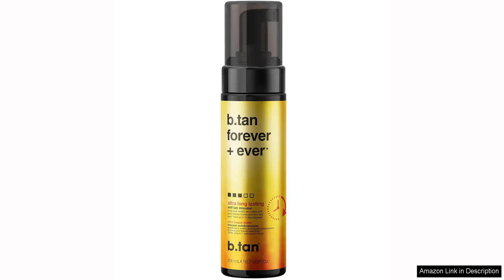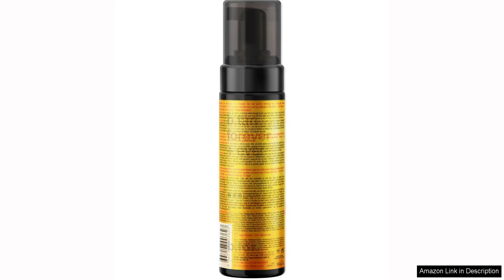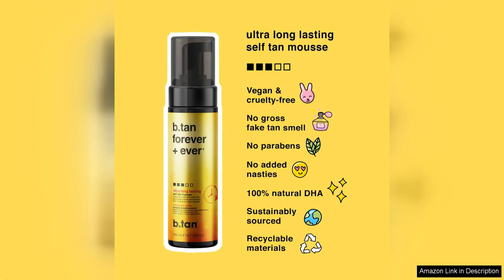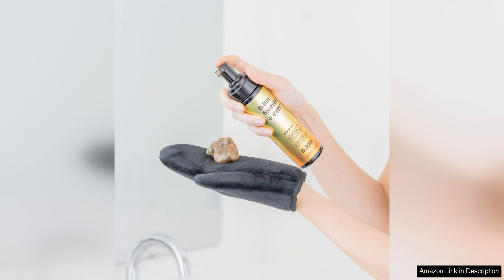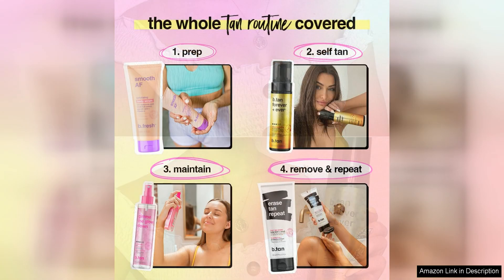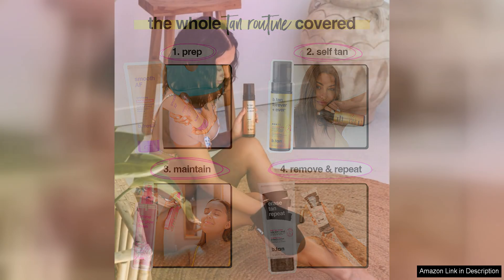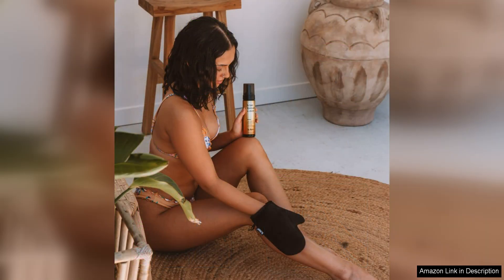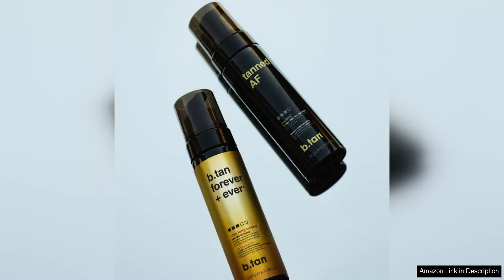b.tan Ultra Long Lasting Self Tanner | Forever & Ever Lasts Review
b.tan Ultra Long Lasting Self Tanner | Forever & Ever - Lasts is a game-changer in the world of self-tanning products. As someone who has tried numerous self-tanners over the years, I can confidently say that this one truly stands out for its long-lasting results.

One of the standout features of this self-tanner is its incredible longevity. True to its name, Forever & Ever - Lasts lives up to its promise of lasting for an extended period of time. I was pleasantly surprised to find that my tan remained vibrant and even for up to two weeks after application, which is significantly longer than other self-tanners I have tried in the past.

Another aspect that sets this self-tanner apart is its natural-looking results. The formula blends seamlessly into the skin, providing a streak-free and even tan that looks like a sun-kissed glow. I appreciate that the color is buildable, allowing me to achieve my desired level of tan without looking orange or unnatural.

In addition to its long-lasting and natural-looking results, b.tan Ultra Long Lasting Self Tanner is also easy to apply. The formula is lightweight and fast-drying, making it convenient for everyday use. I found that it absorbed quickly into my skin without leaving a sticky or greasy residue, which is a common issue with other self-tanners.

I also appreciate that this self-tanner is cruelty-free and vegan, which aligns with my personal values. Knowing that I can achieve a beautiful tan without compromising on my ethical standards is a huge plus for me.

Overall, b.tan Ultra Long Lasting Self Tanner | Forever & Ever - Lasts is a top-notch product that delivers exceptional results. With its long-lasting formula, natural-looking color, and easy application, this self-tanner has become a staple in my beauty routine. If you're looking for a self-tanner that will keep you bronzed and glowing for weeks on end, look no further than b.tan Ultra Long Lasting Self Tanner | Forever & Ever - Last